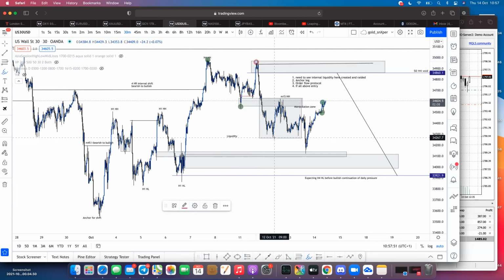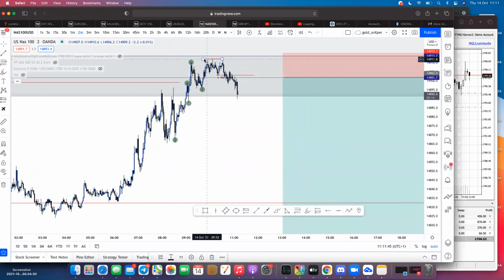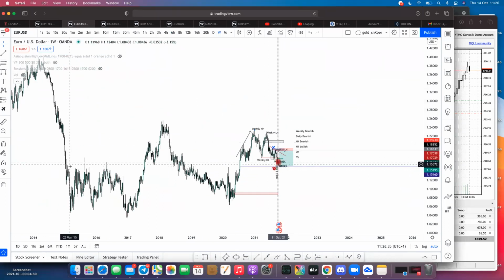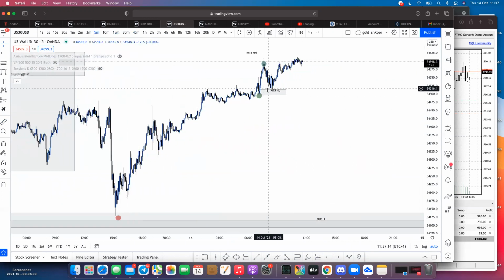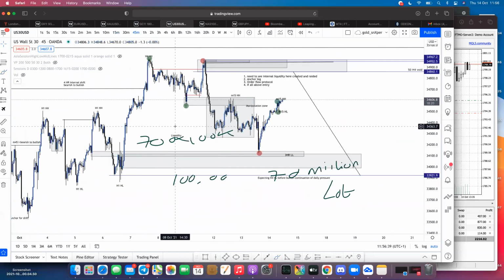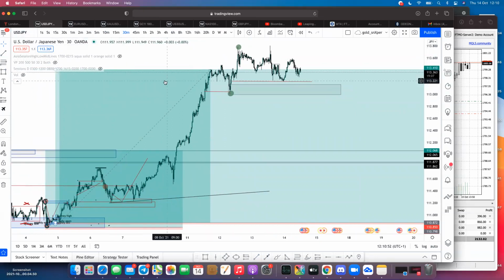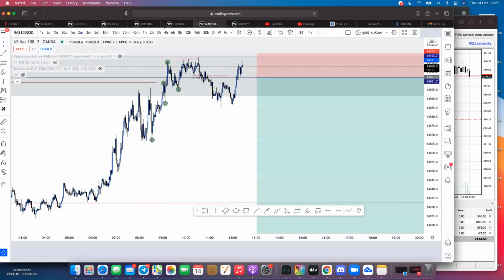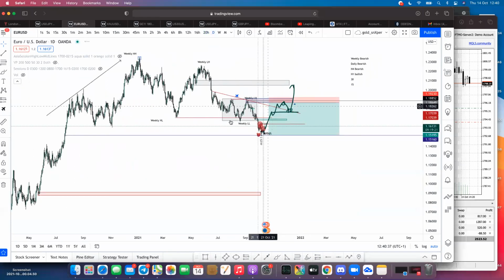snXper FX community call 14/10/21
Matrix Trading summer Bootcamp 14th July-20th July 2024 through the following

Prop Firm Management